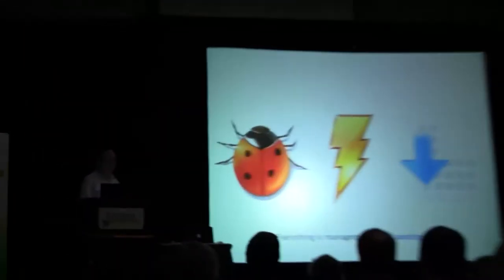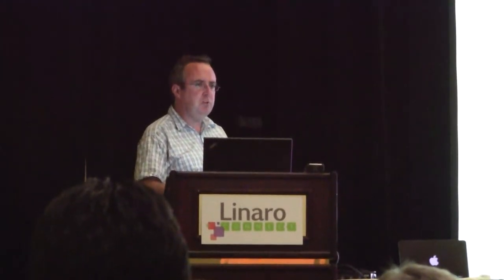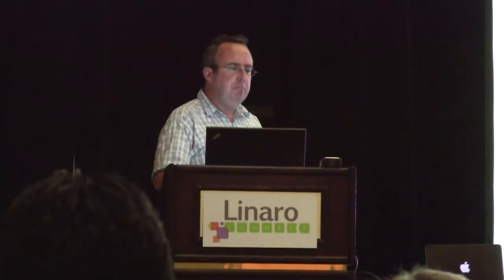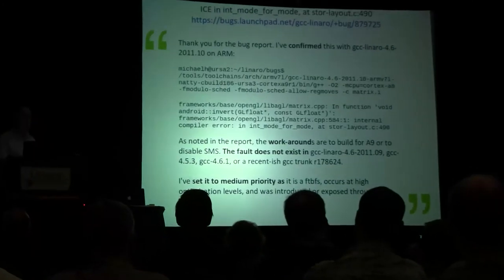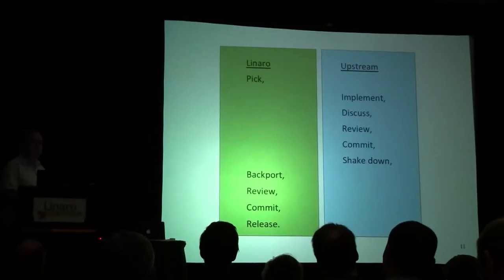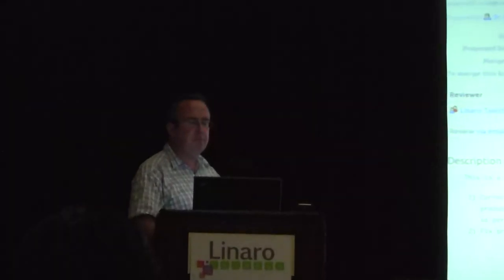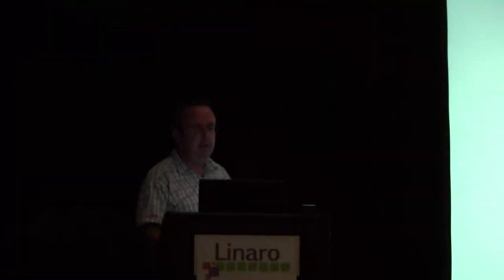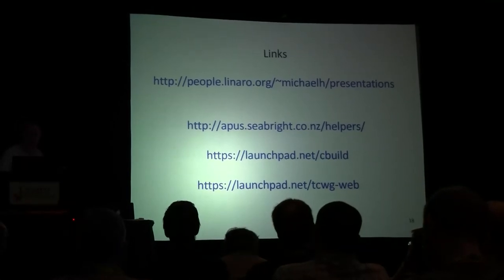Linaro Connect Q4.11 - Toolchain Working Group practices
Orlando, Nov. 1, 2011

At the Q4.11 edition of Linaro Connect, Michael Hope, the leader of the Toolchain Working Group, explains how his teams handles bugs, makes releases and works with upstream.